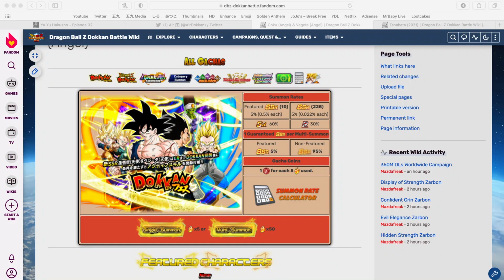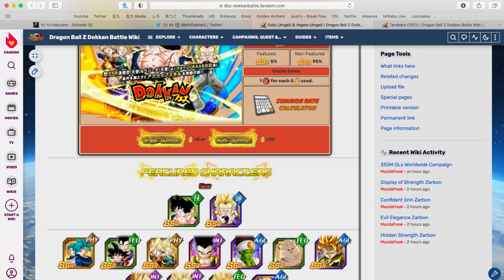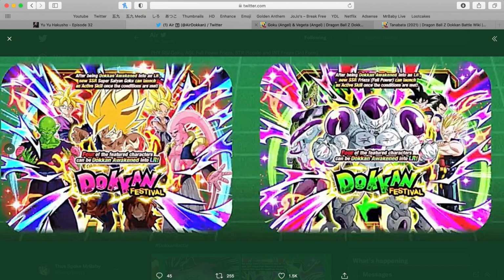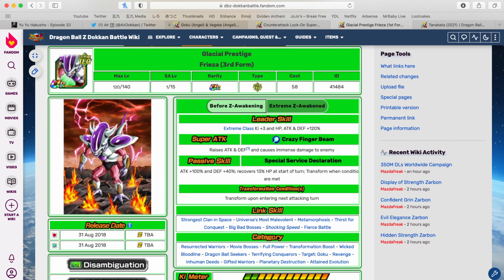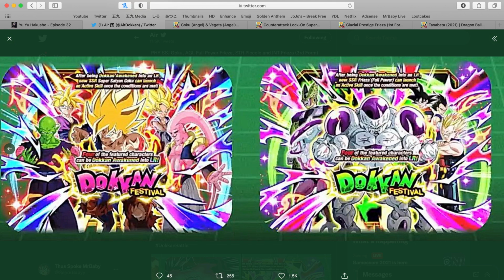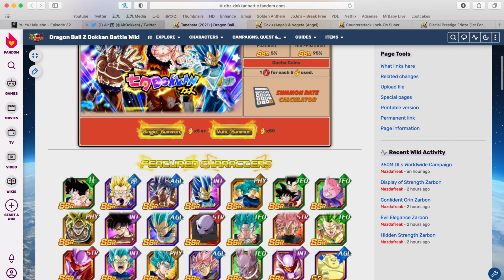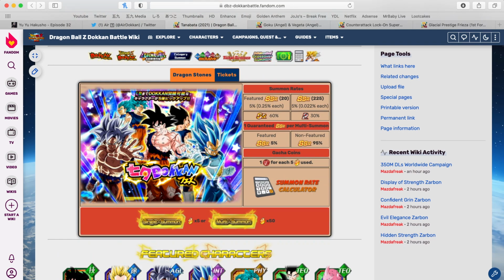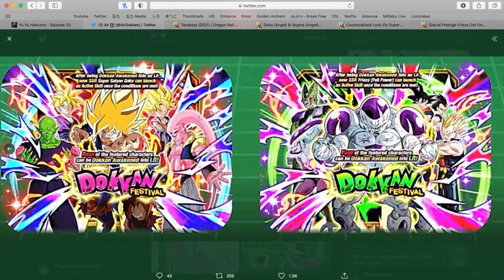INSANE VALUE! SAVE FOR TEQ LR GOGETA OR SUMMON FOR WORLDWIDE? | DBZ Dokkan Battle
Video Title: INSANE VALUE! SAVE FOR TEQ LR GOGETA OR SUMMON FOR WORLDWIDE? | DBZ Dokkan Battle

(note: US residents only)!

Whether you're free to play, OR a whale, make sure to join my alliance, "The Infantry" to earn additional rewards!

How to enter the $25 giveaway: Use my link to create a Lootcakes account and link a Gmail account by September 30.

More info about Lootcakes: Lootcakes allows gamers to share their purchase data, in the form of email receipts, from free-to-play games in exchange for digital gift card rewards. Lootcakes is open to U.S. residents and Gmail linking is accepted for receipt detection (additional countries and email providers are planned in the future). Purchases from free-to-play games on the iTunes App Store, Google Play, and Steam are eligible for rewards.

- Watch The *COLLABMAS 2020* Series Where I Uploaded A Collab EVERY DAY For 25 Days Here!